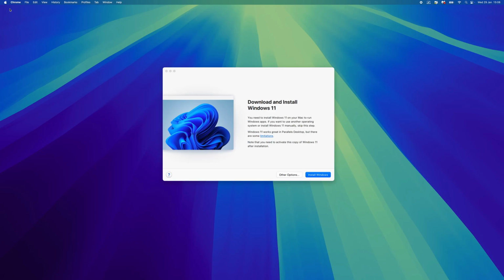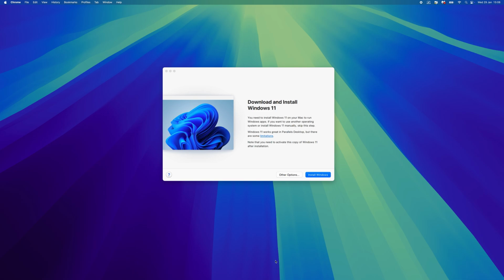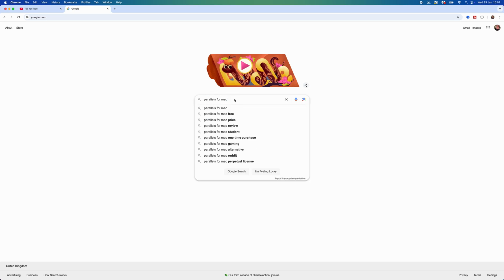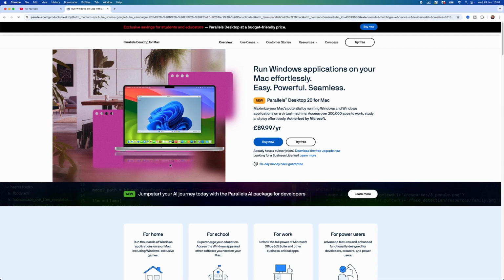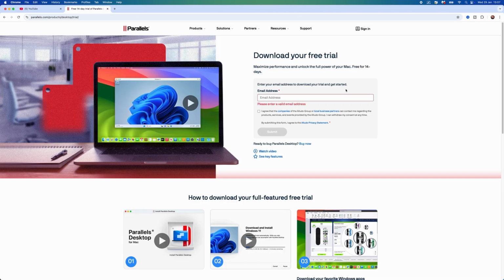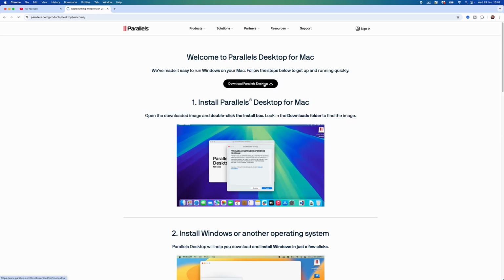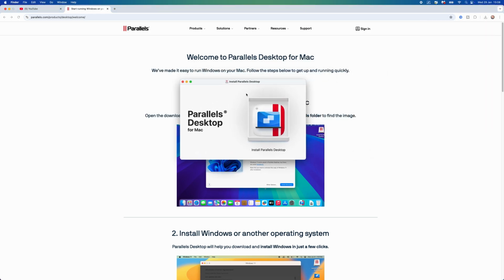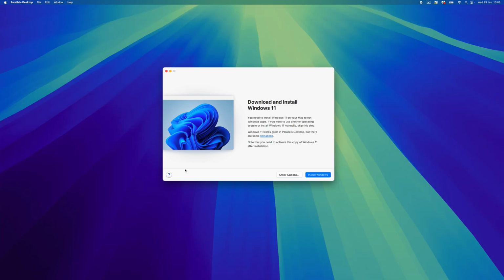How To Download Parallels For Free on Mac - 2025 Easy Guide